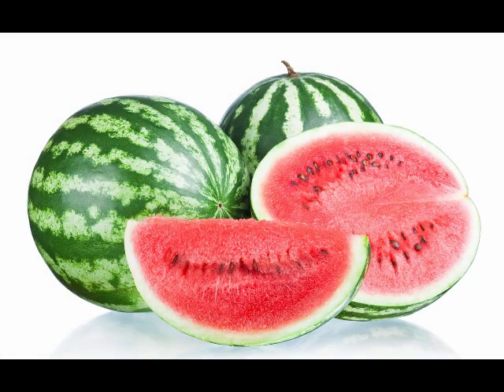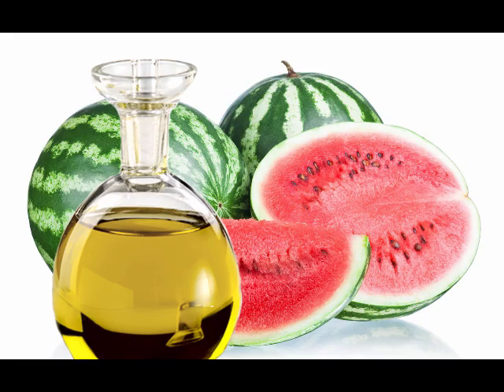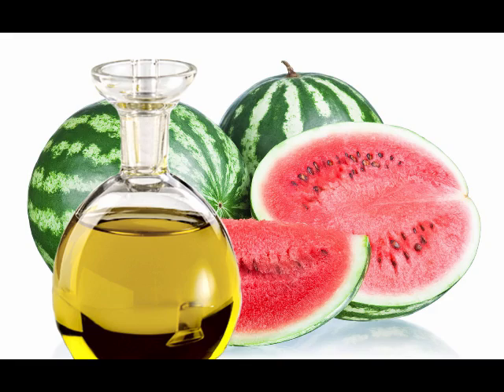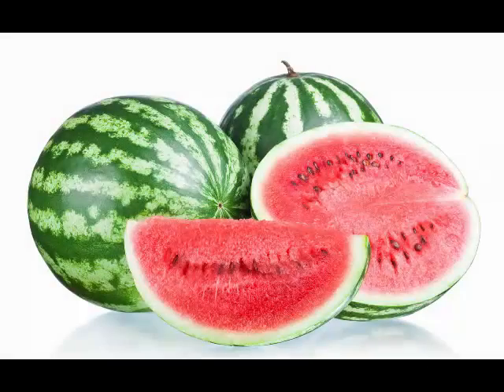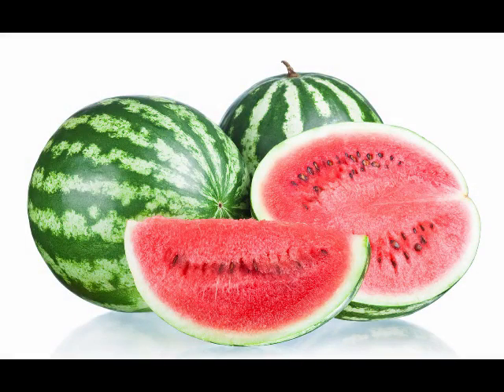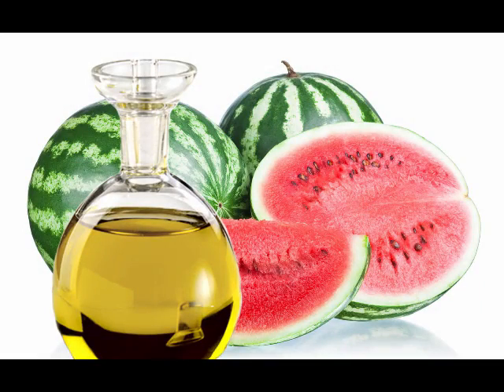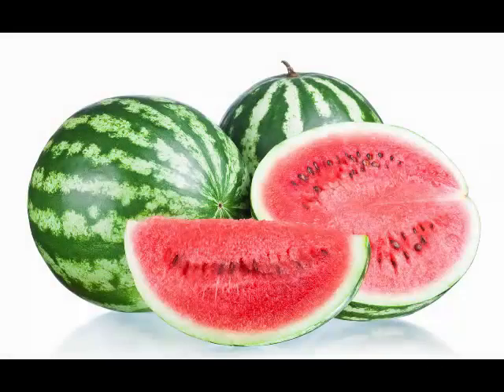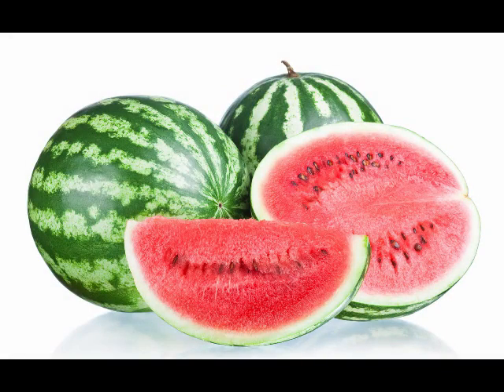Watermelon Seed Oil Health Benefits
Benefits, The oil from the watermelon seed is enriched with omega-6 fatty acids, unsaturated fats, omega-9 fatty acids, protein, thiamin, vitamin B, niacin, folate, iron, potassium, copper, zinc, phosphorus and manganese.